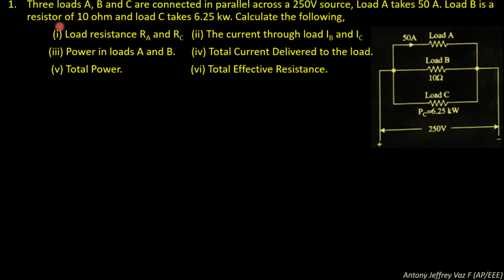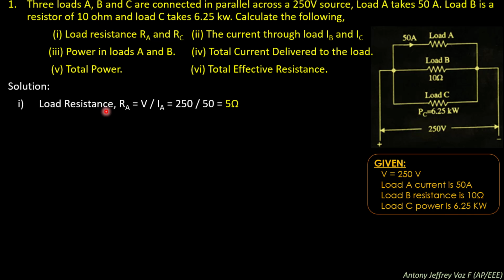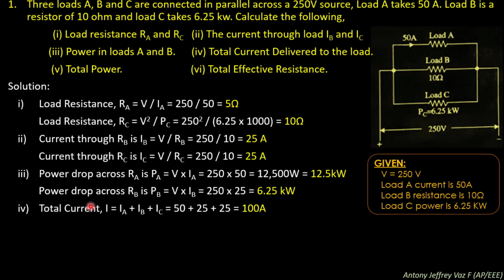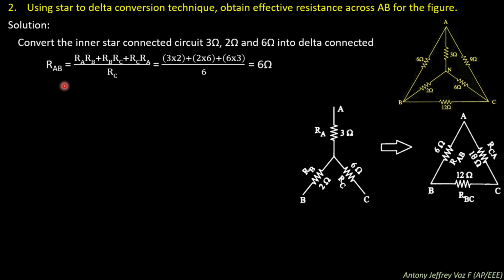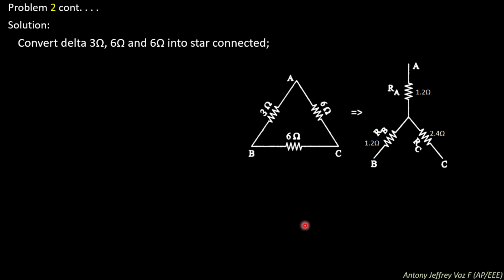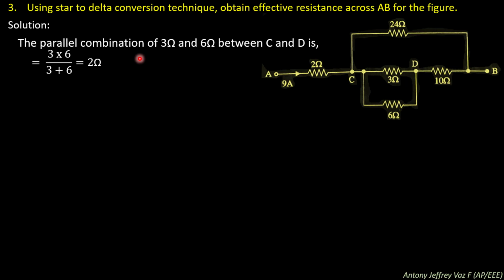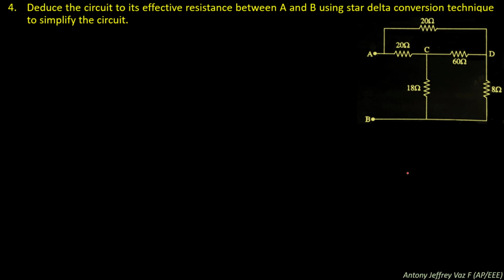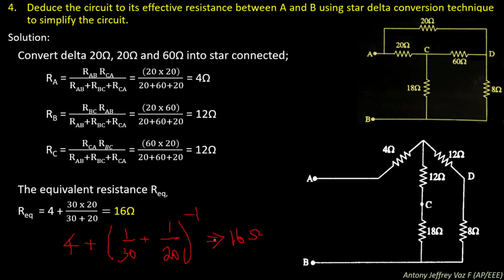DC Circuit Basic Problems